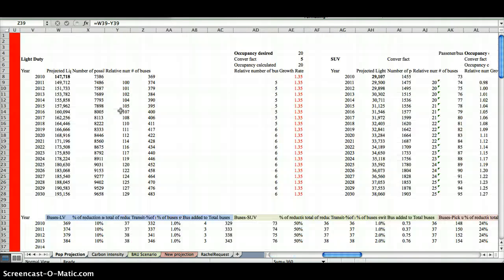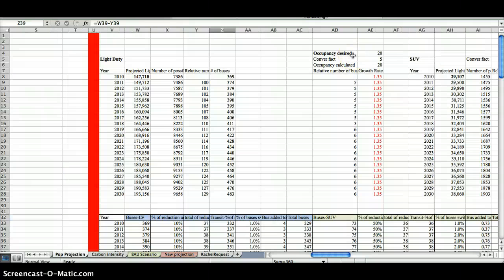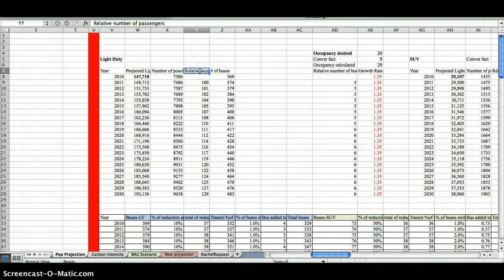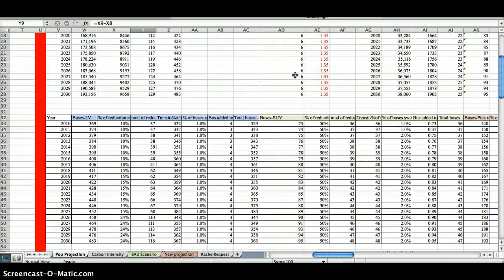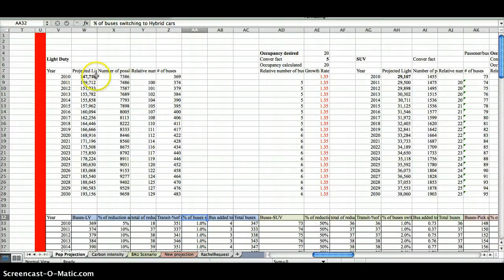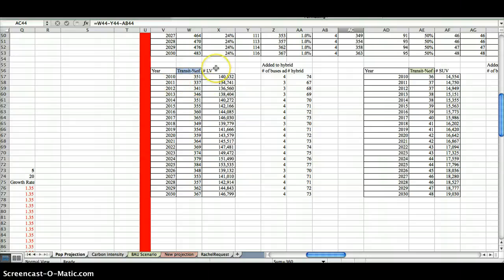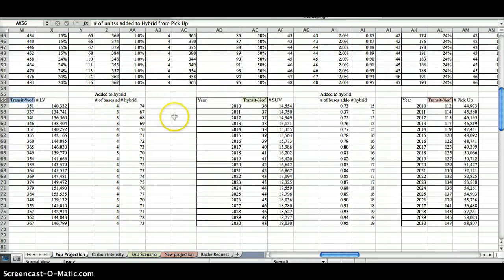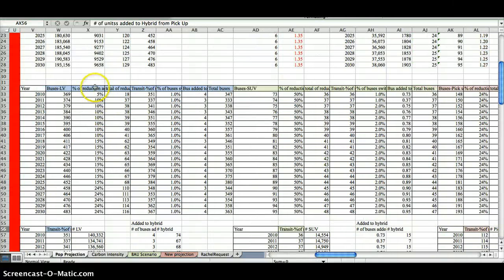CO2 future projections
analizing  LV, SUV, And Pick ups co2 emissions in terms of transit